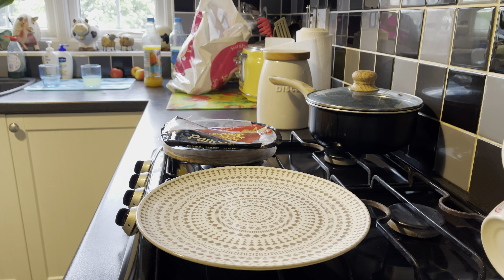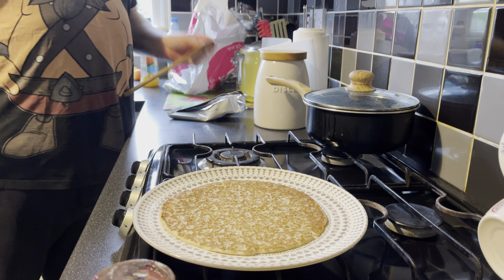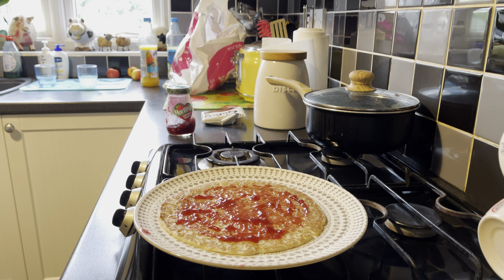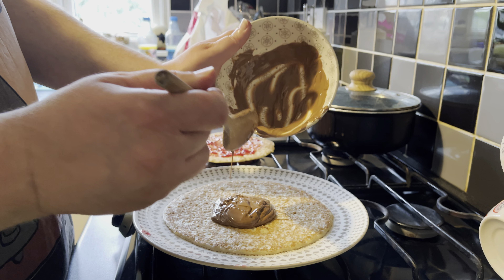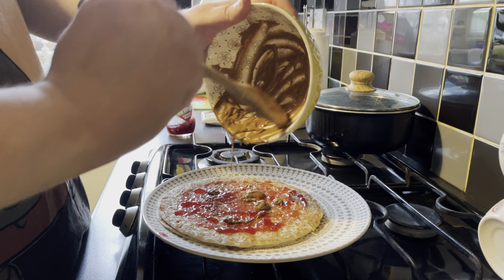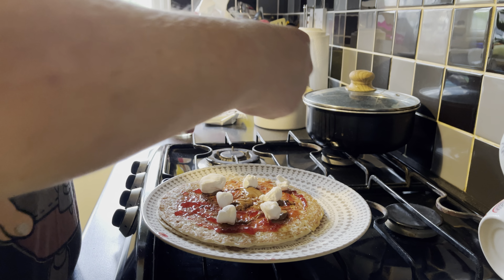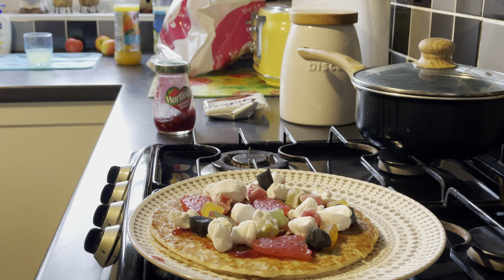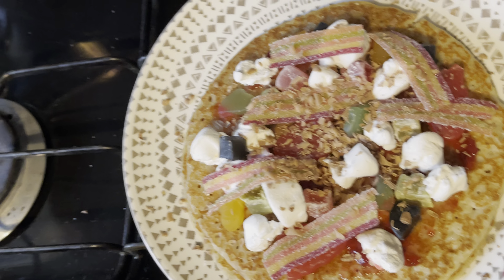Tank’s sweet pizza